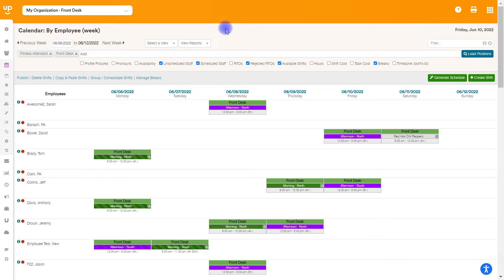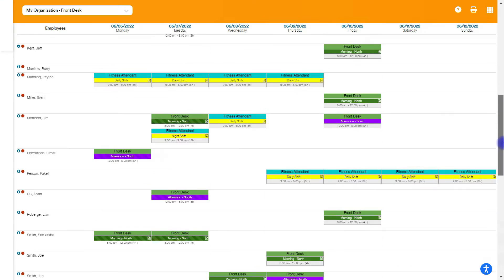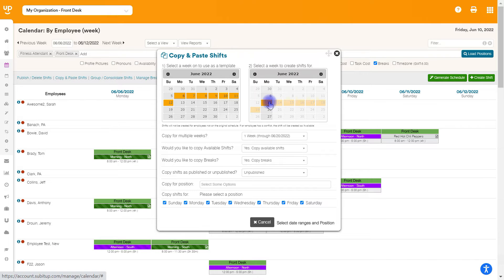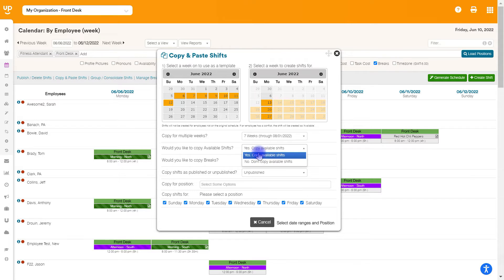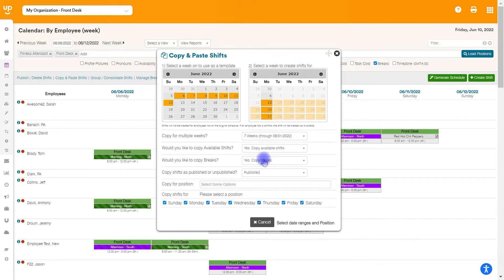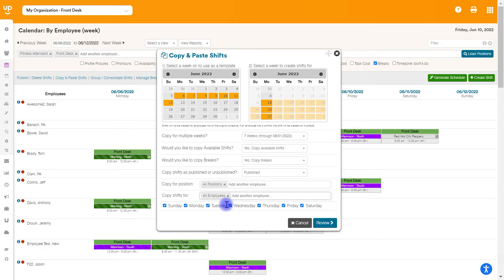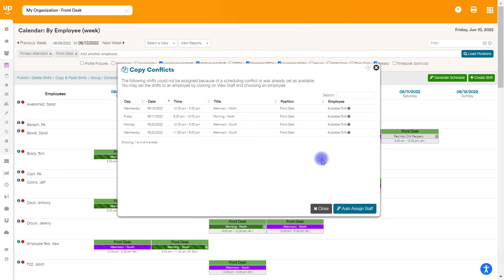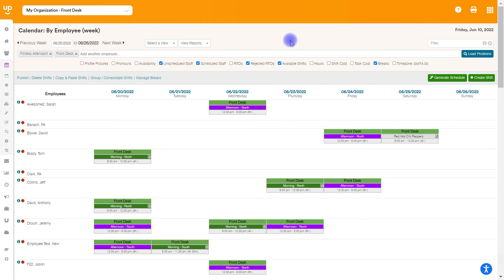How to copy and paste schedules and shifts for multiple weeks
Do you like to keep your schedule the same each week? If so, the copy and paste shift tool can save you a ton of time when creating your schedule.